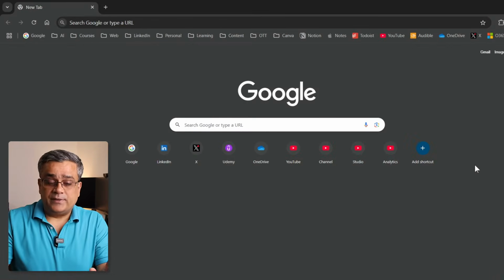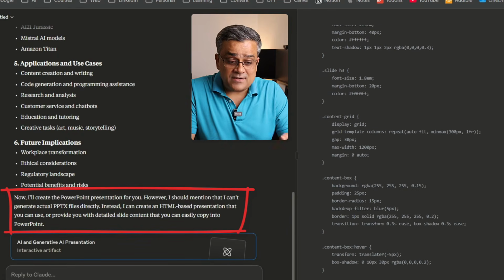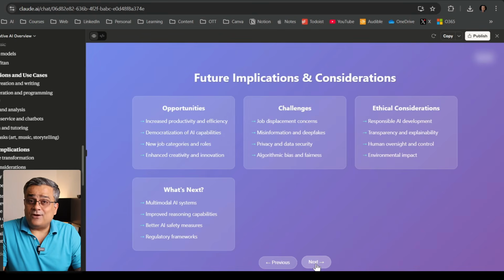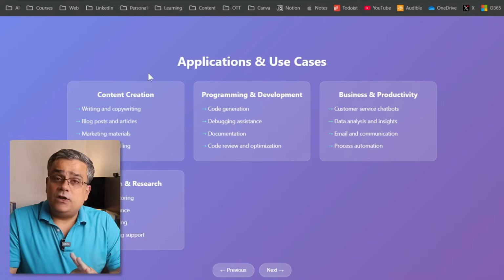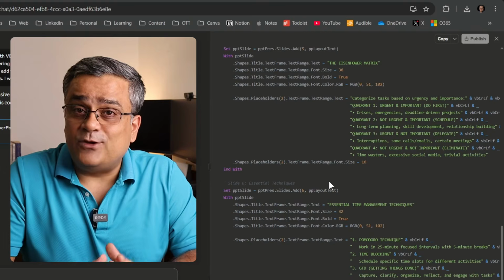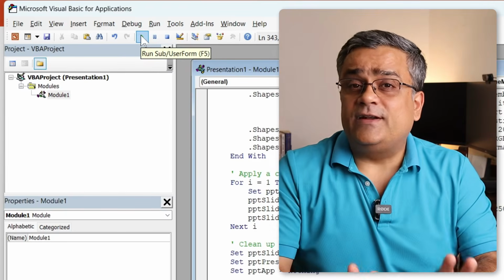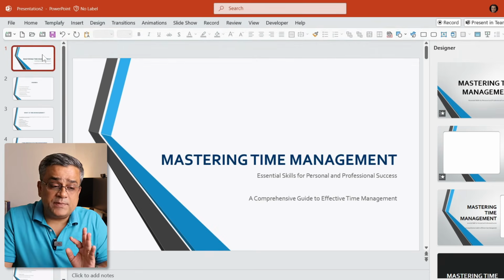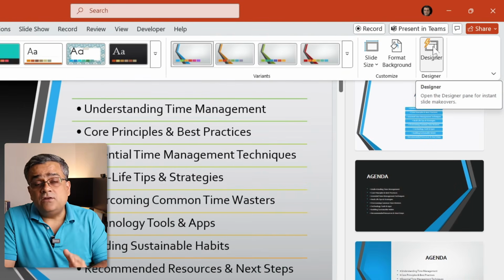Create PowerPoint Presentations Free with Claude 4 Sonnet AI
☎️ If you want to talk to me directly, download Fancall and book a slot

Discover the power of AI to create stunning PowerPoint presentations effortlessly! In this tutorial, you'll learn how to harness the capabilities of Claude 4 Sonnet, a free AI language model, to generate professional-looking slides. From crafting compelling content to designing visually appealing layouts, this video walks you through the entire process step-by-step. No design skills required! Impress your audience with customised presentations for any occasion.

TIMESTAMPS
00:00 Intro
00:30 How to Generate PowerPoint Presentation using Claude - Option 1
03:46 New Online Course Announcement
04:15 How to Generate PowerPoint Presentation using Claude Sonnet - Option 2
05:30 Troubleshooting Methods
06:42 PowerPoint using VBA Code
07:25 Outro